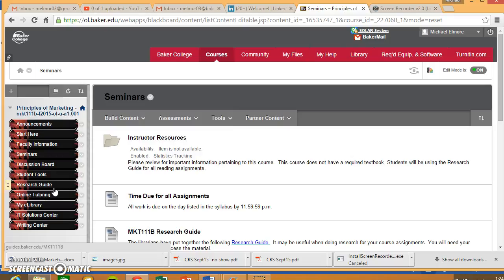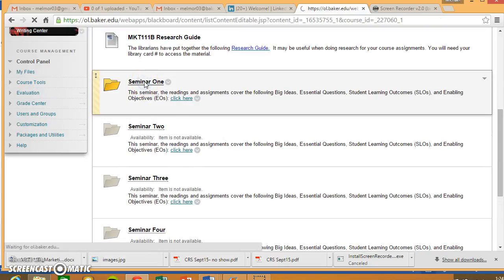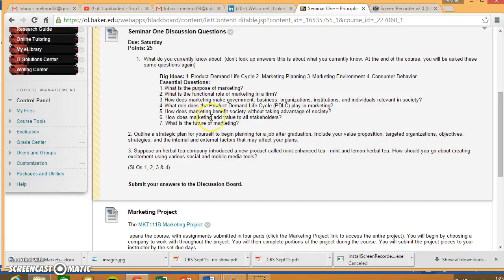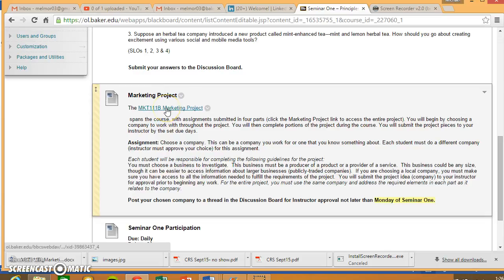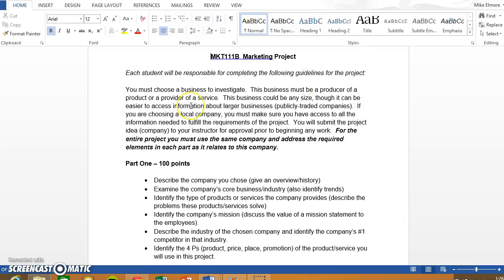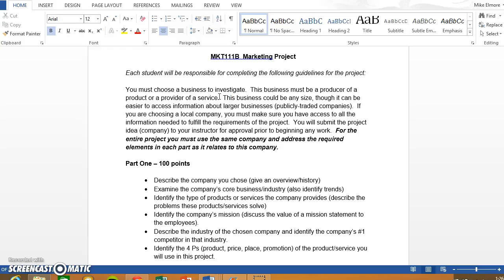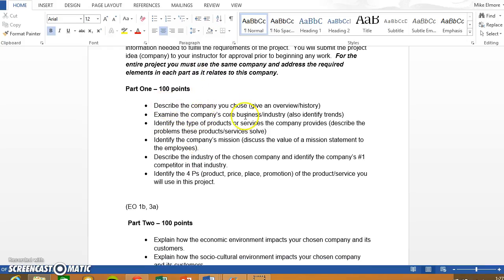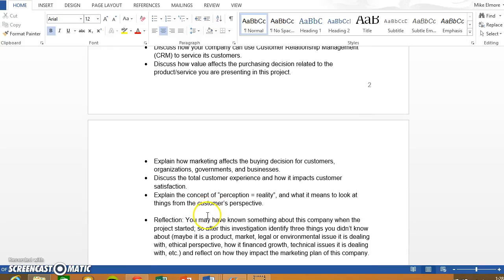Seminar One details- project requirements and tips for building research notes